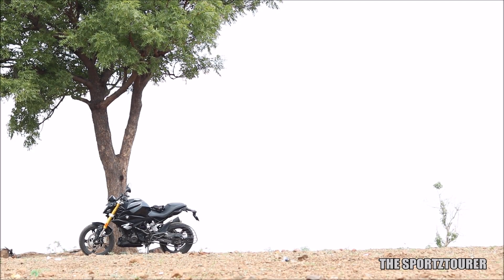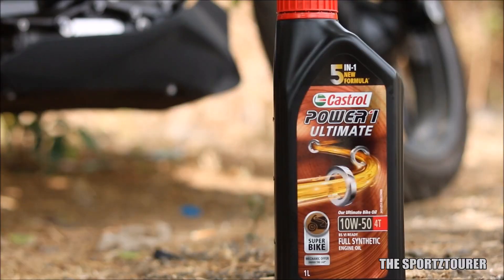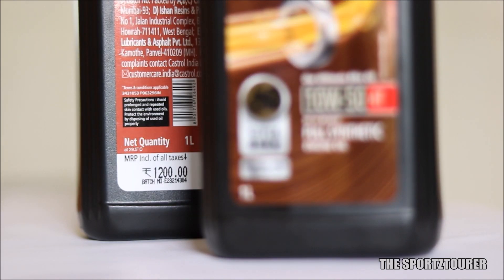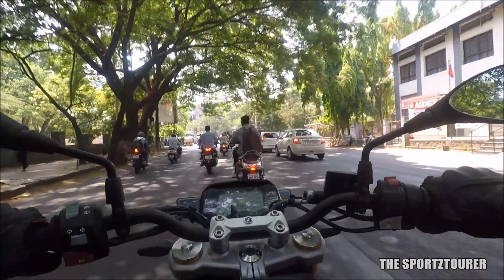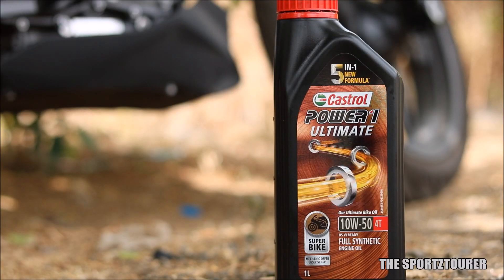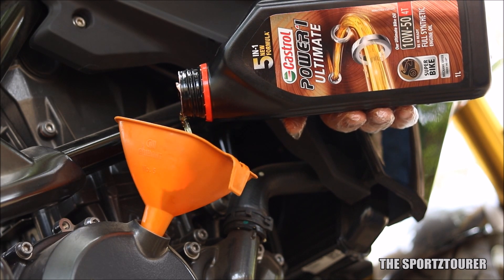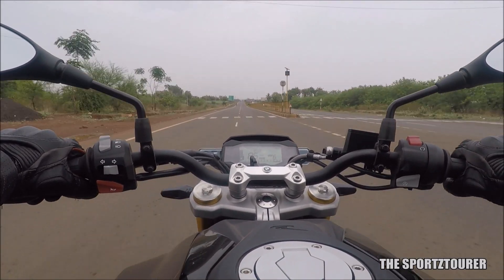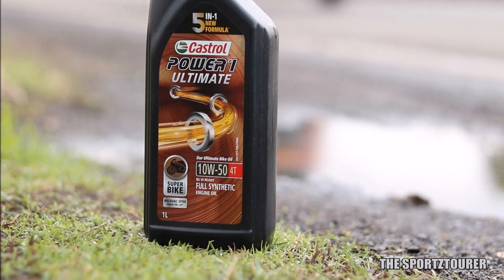CASTROL POWER 1 ULTIMATE SUPERBIKE ENGINE OIL REVIEW ON MY 2022 BMW G310R ENGINE OIL 10W50 SYNTHETIC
Castrol Power1 Ultimate Superbike engine oil review | 10W-50 grade synthetic engine oil. A lot of modern day motorcycles are recommended with 10W50 grade engine oil like Royal Enfield recommends 10W50 grade for Interceptor 650, Bajaj recommends 10W50 for the Dominar 400, Jawa recommends 10W50 for their motorcycles and this time I decided to switch from the authorized BMW 15W50 to 10W50 grade where I used the Castrol Power1 Ultimate superbike engine oil. Castrol says the Power1 ultimate superbike engine oil is specially formulated for sport bikes and high performance machines and hence we get to see the synthetic base oil with formulation that is designed for optimum performance. In this video I shared my experience with the Castrol Power1 Ultimate Superbike engine oil in my BMW G310R where the bike was used for both city and highway rides. This review on Power1 ultimate superbike is coming after doing 2000+km on my BMW G310R.

Castrol Power1 Ultimate Superbike engine oil

Castrol Power1 ultimate

Castrol Power1 ultimate 20W-50